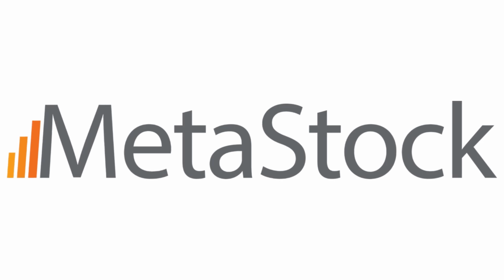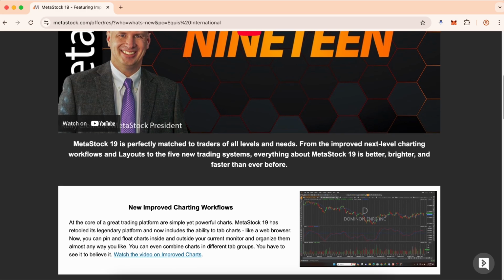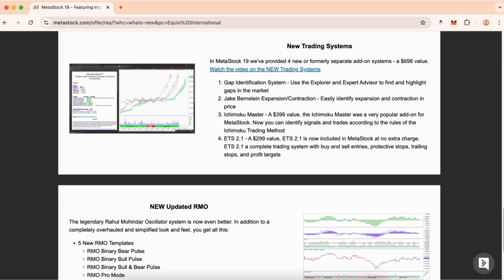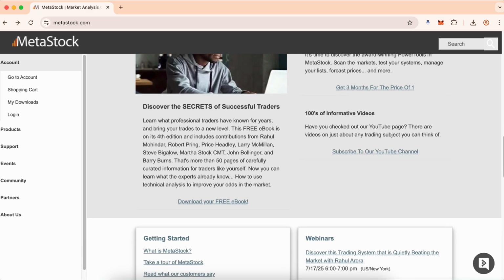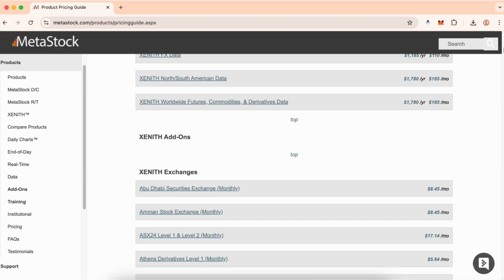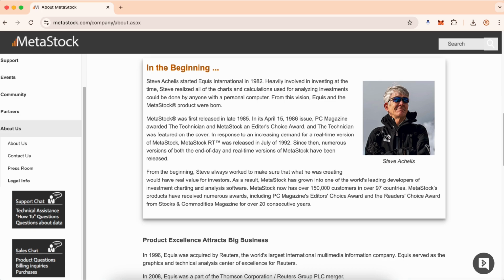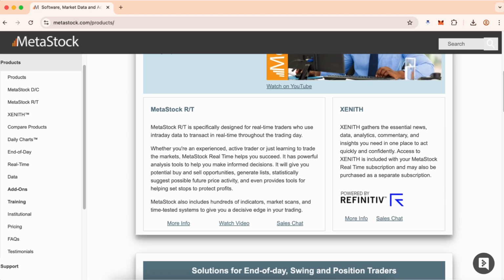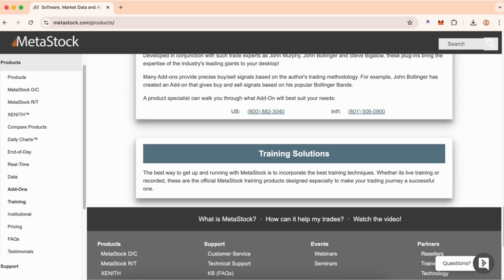MetaStock Review 2025: The Ultimate Stock Analysis Tool?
Is MetaStock still the ultimate stock analysis tool in 2025, or just another wallchart relic? 📈🤔 After testing its real-time scanning, predictive analytics, and custom indicators, I’m sharing the honest verdict—did it make my portfolio pop or flop? Let’s unpack the data, the interface, and whether it’s still worth your trade 💥💡